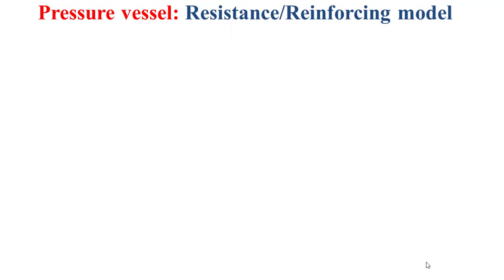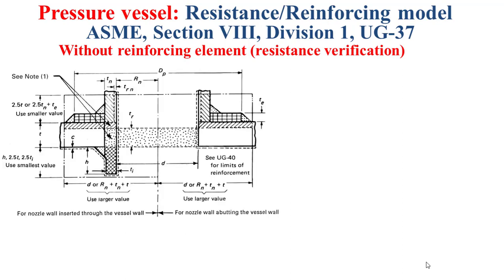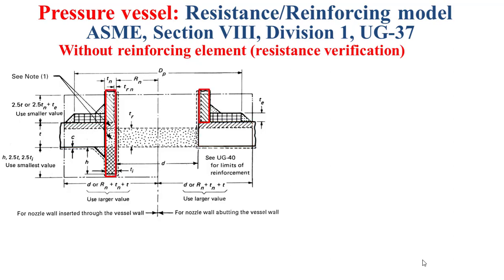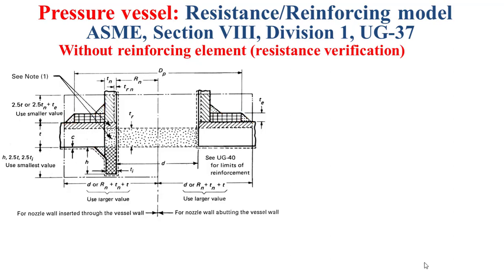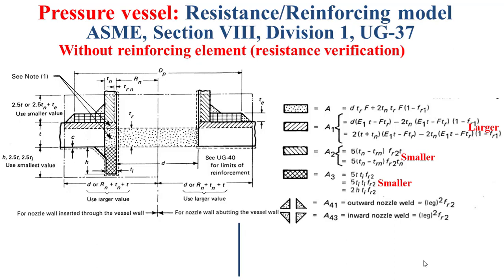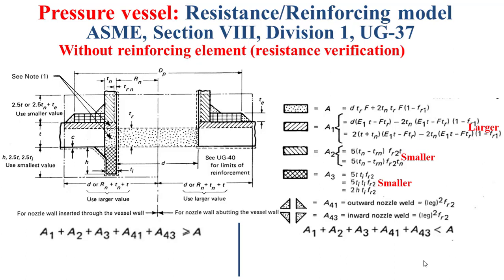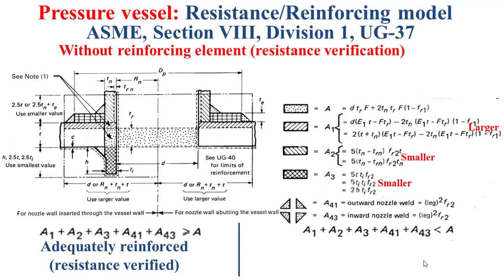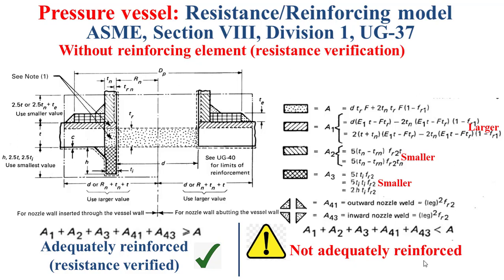General rules for opening resistance and reinforcing element sizing_ASME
This educational video technologically introduces the general rules for opening resistance and reinforcing element based on the American calculation code ASME.
00:00 Intro
00:26 Model without reinforcing element
07:18 Model with reinforcing element added
09:35 End